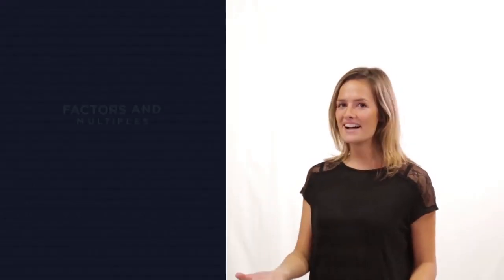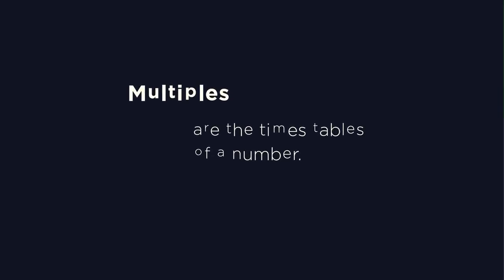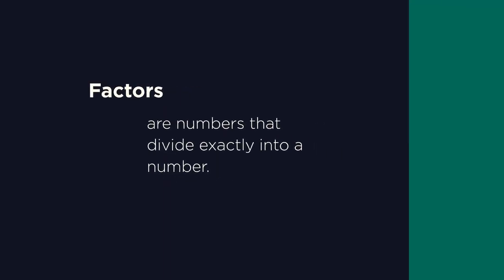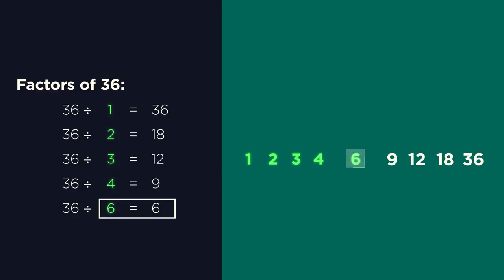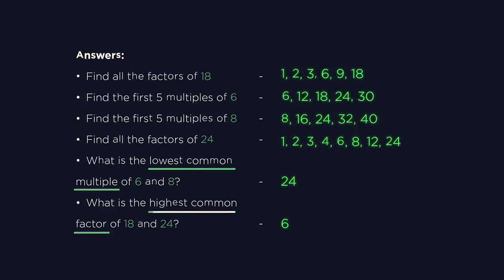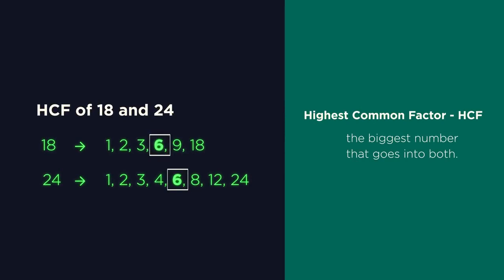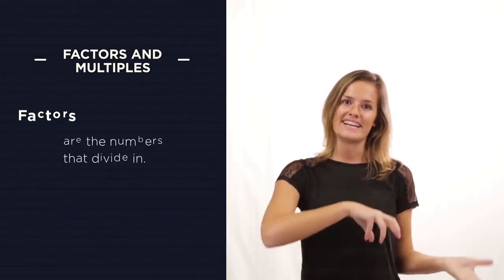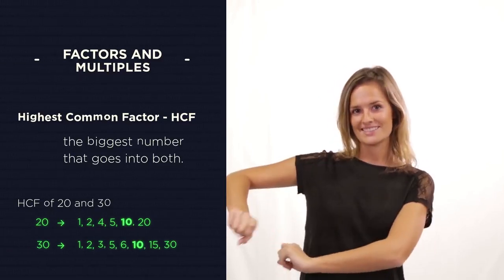Factors & Multiples Number Maths FuseSchool